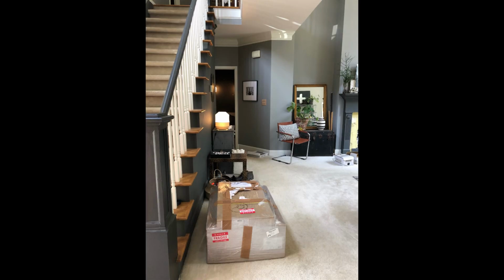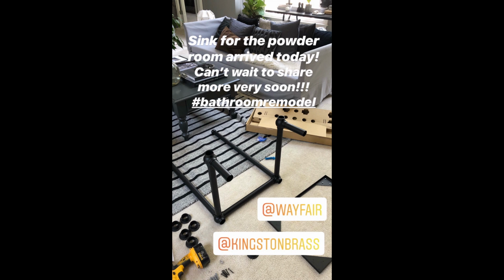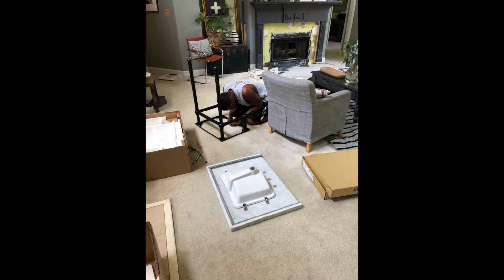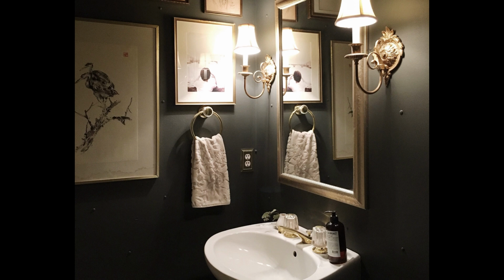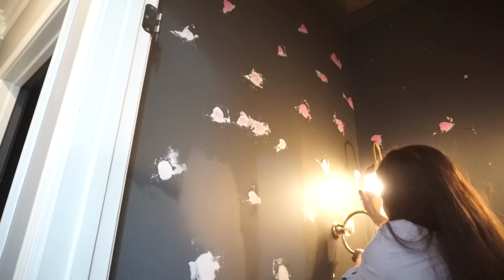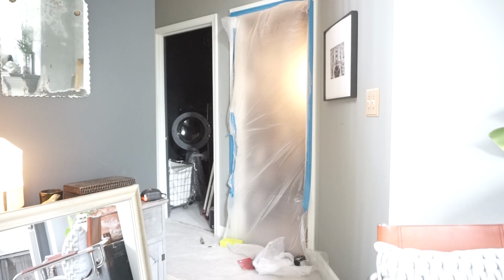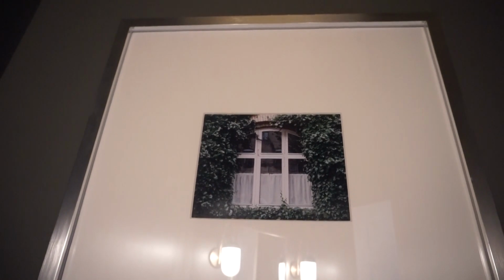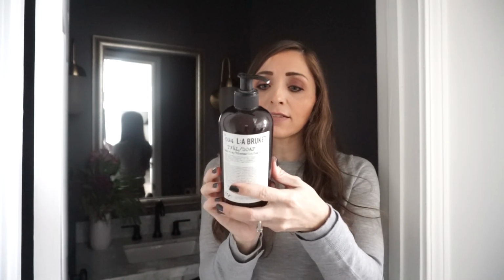Our POWDER Room Reveal & TOUR! It Packs a Punch!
No windows?  Tiny space?  Obviously the perfect room to go bold!  The dramatic transformation has given us a space that feels like pure magic to us!

LA Bruket has amazing soaps, shampoos, and more

Our favorite Candles:
Midnight in Paris
Lavender Leaf

Marble flooring
Paint: Mined Coal by Behr

And our website for shopping guides, DIY's, and so much more!